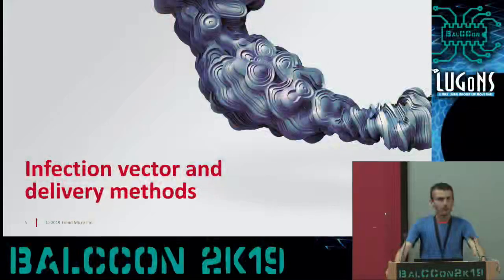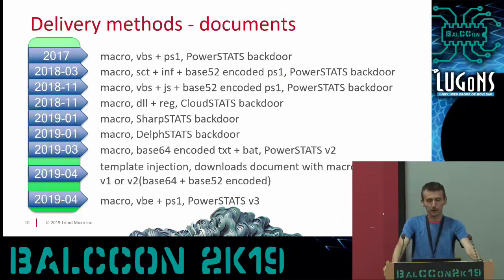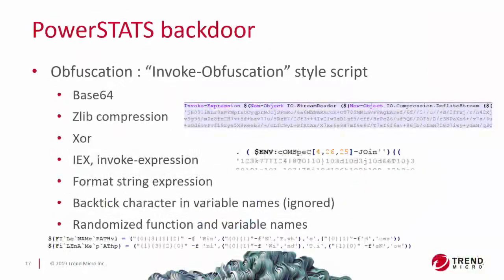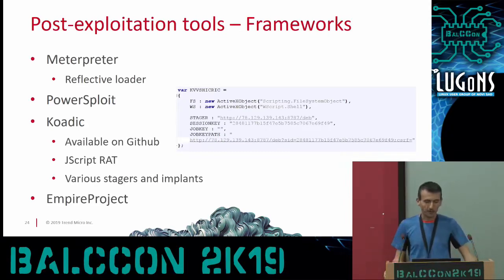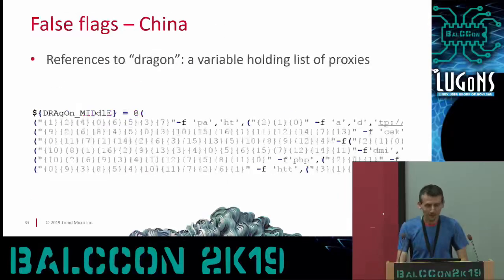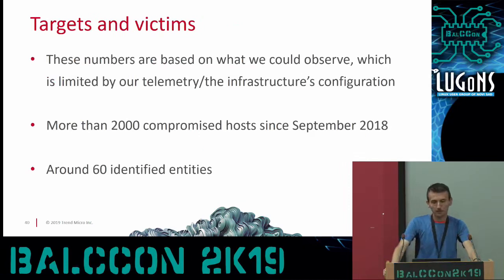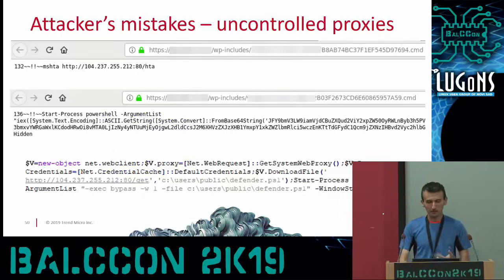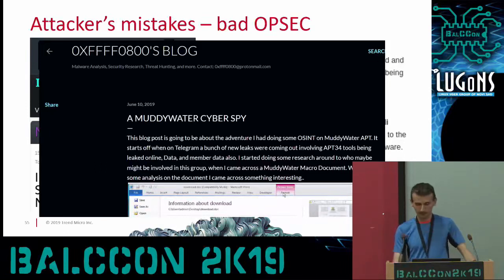Jaromir Horejsi Looking through muddy waters insight into TTPs of a middle e threat